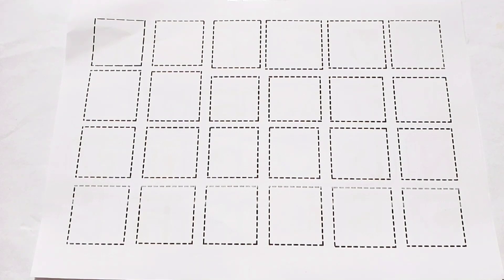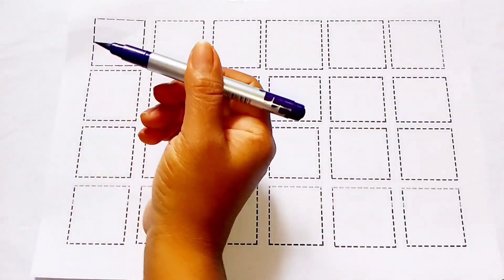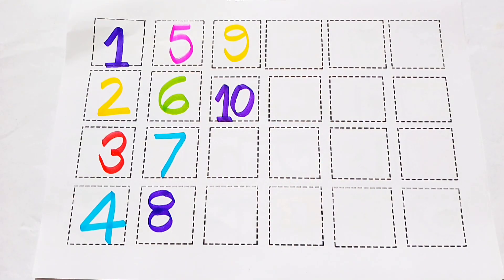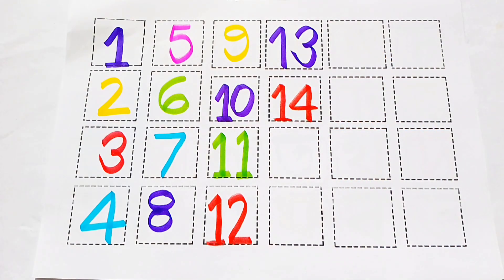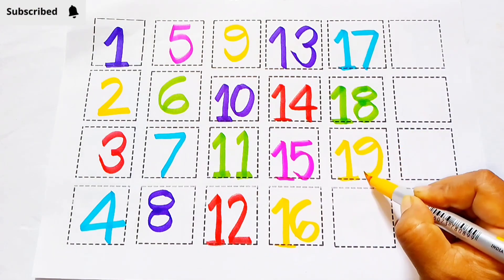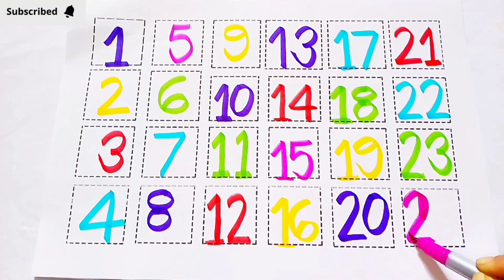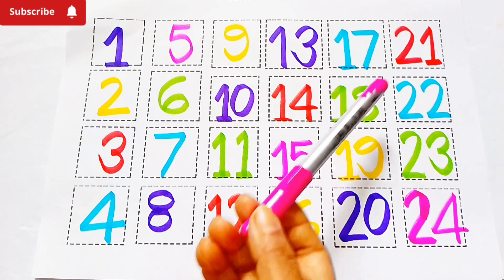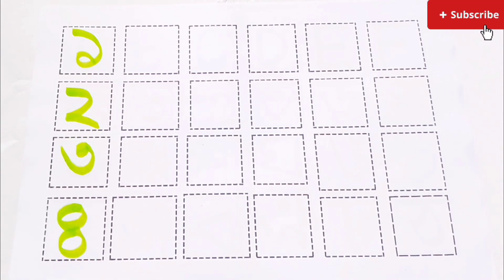সংখ্যা গণনা শিখি || ১ ২ ৩ ৪ ৫ || এক দুই তিন সংখ্যা গণনা || Counting numbers song || one two three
123 Numbers | 1234 Number Names | 1 To 20 Numbers Song | 12345 learning for kids | Counting Numbers

Your Query :

learn numbers
learn numbers
learn colours
learn to count
123 counting
Rhyme
counting
1234
123 spelling
rhymes
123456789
2-100 counting
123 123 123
1-100
number
Number
Alphabets
alphabets
o n e
1 se 100 tak
123 counting numbers
how to learn counting for kids
123 spelling song
number song 1-50
learn numbers
counting objects 1-10
number song
learn colours name
learn colors
toddlers name
learn to count
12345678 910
nursery rhymes
learn to learn name
1234 counting kids
spelling
writing and reading
hand writing
alphabets writing
number writing